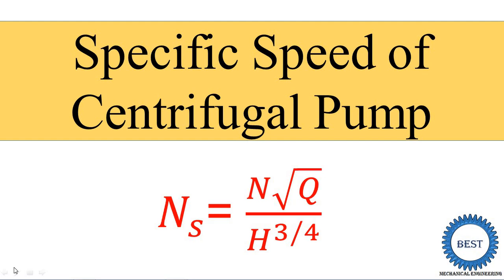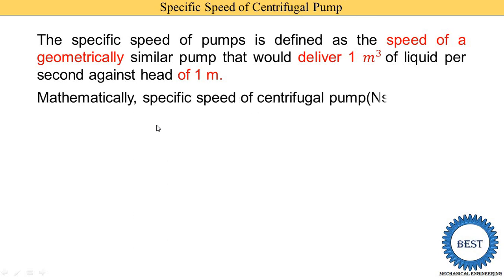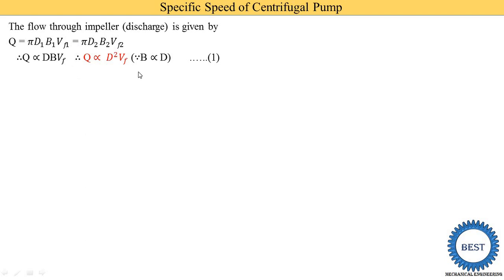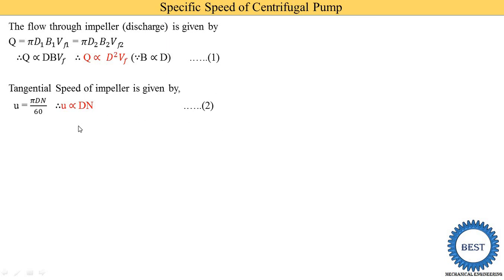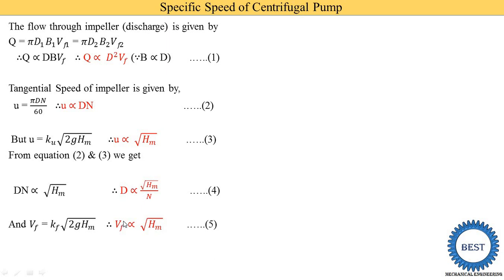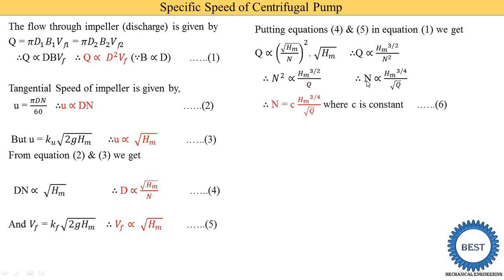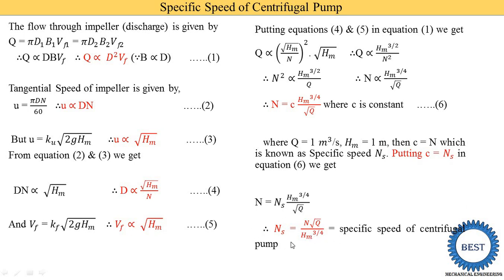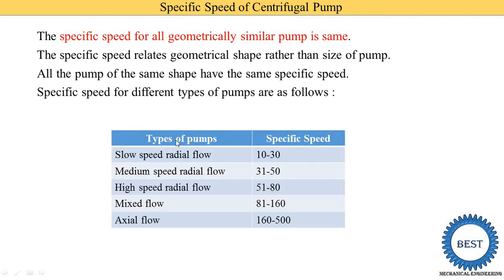specific speed of centrifugal pump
In this video, I explained Specific speed of Centrifugal Pump.
1. Definition of specific speed of centrifugal pump.
2. Derivation of specific speed.
3. Significant of specific speed.
Video link:
Pump: